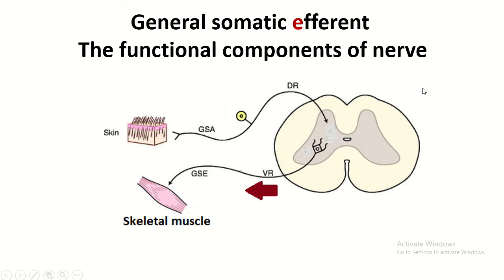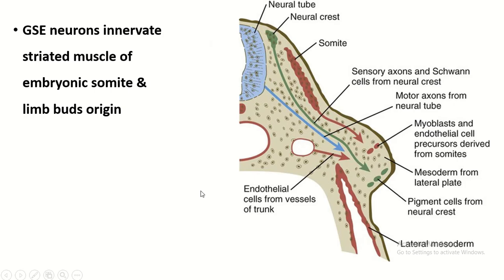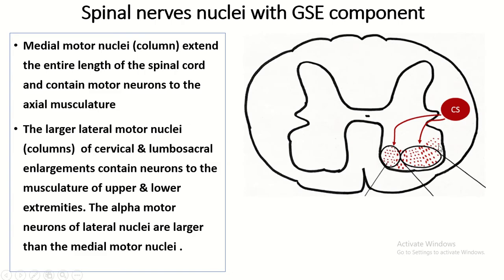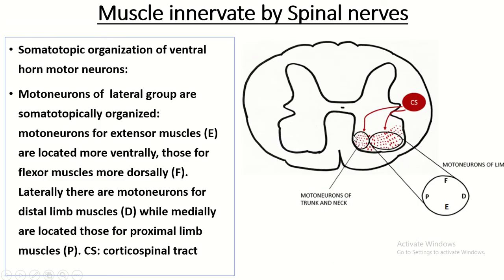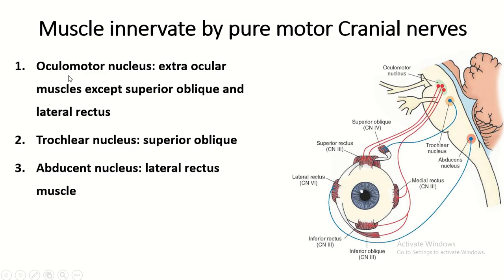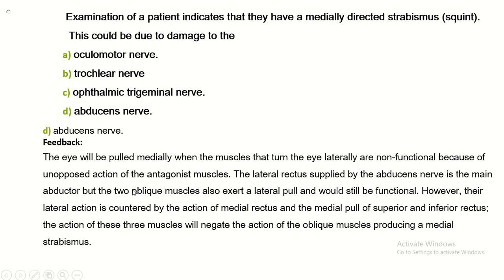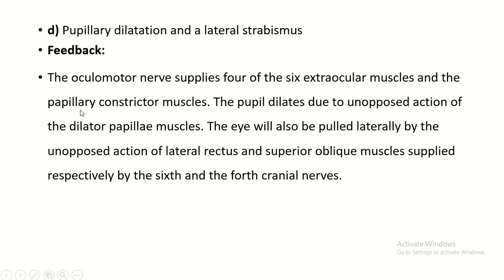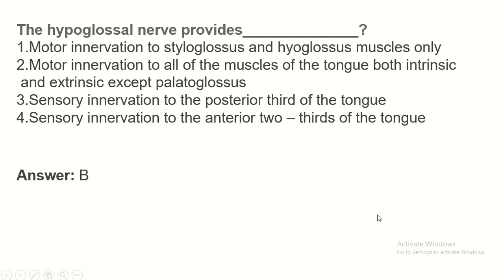Beyond the Basics: Exploring the Functionality of General Somatic Efferent Nerves!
General somatic  efferent The functional component of nerves
Dive deep into the role of General Somatic Efferent (GSE) nerves in the nervous system. This video explains how these motor nerves control voluntary muscle movements, detailing their pathways and significance in maintaining body function.

General somatic efferent
GSE nerves
Motor neurons
Voluntary muscle control
Efferent pathways
Nervous system
Motor function
Somatic nervous system
Muscle innervation
Neurophysiology
Spinal nerves
Nerve impulses
Motor pathways
"Somatic Motor Pathways | Neuroanatomy" - Dr. Najeeb Lectures
Payment Method:
We accept payments through bKash for your convenience.

Why Choose Our Handouts?
Our handouts are meticulously prepared to meet the needs of Bangladeshi medical students, aligned with the latest BMDC curriculum. They are ideal for exam preparation and practical study, ensuring you have all the information you need in one place.

How to Order:

Complete the payment via bKash.
Receive your handouts via email once the payment is confirmed.

🌐 Delve into the intricate world of nerve function with our latest video! 🧠 "Beyond the Basics: Exploring the Functionality of General Somatic Efferent Nerves" takes you on a journey through the crucial role these nerves play in orchestrating movement. 🚶‍♂️ Perfect for students, enthusiasts, and anyone curious about the inner workings of our motor control system! 📚💡 SomaticEfferent NerveFunction NeuroscienceExploration YouTubeEducation 🎥 Ready to go beyond the basics? 👍
3. easy humanatomy facebook page
4. For powerpoint presentation

0:00 General somatic efferent The functional components of nerve
0:35 General somatic efferent Motor
1:46 Spinal nerves nuclei with GSE component
4:13 General somatic efferent component innervate following Muscles
5:20 Test questions